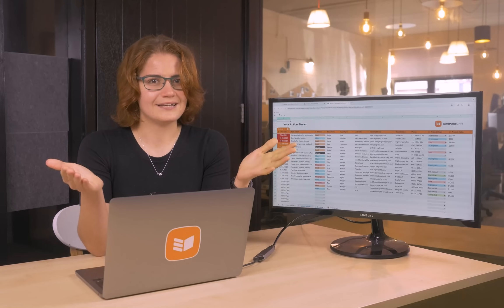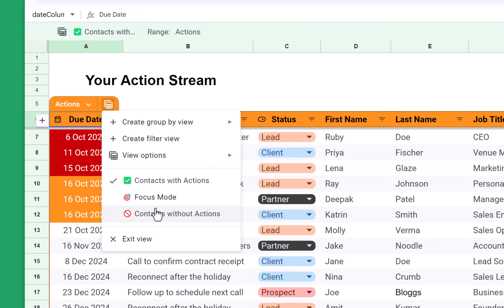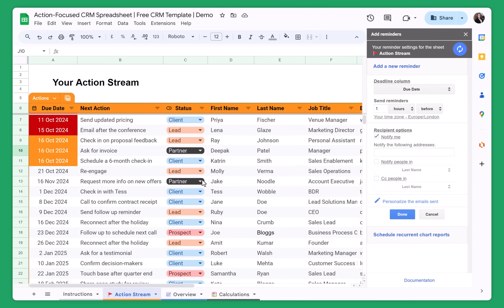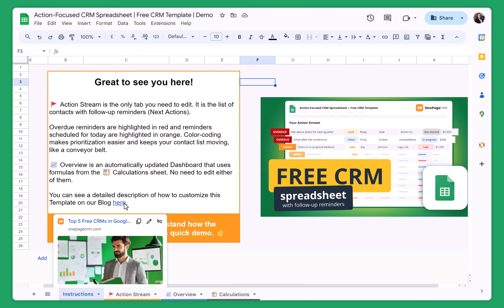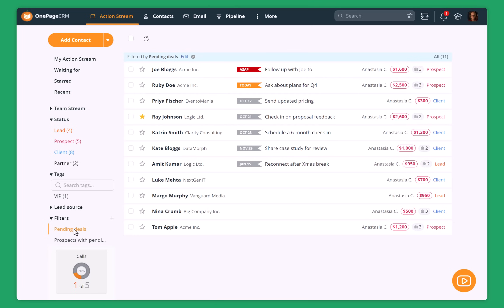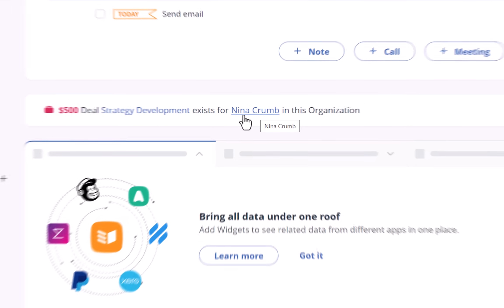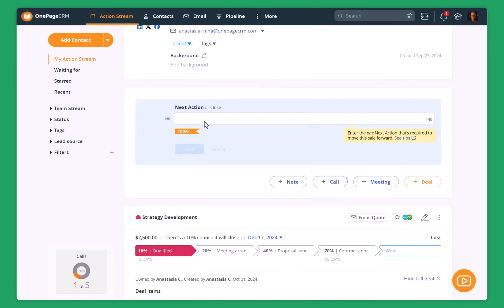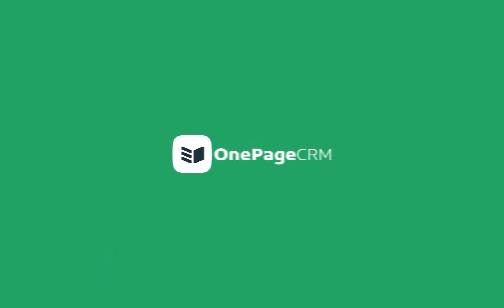Best FREE CRM in Google Sheets | Template + Spreadsheet Demo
►📄Download your FREE copy of the Google Sheets CRM template

Use this free CRM template either in Google Sheets or Excel:

— Minimal data entry (only one sheet and tab to fill out)
— Color-coded follow-ups (sorted by due dates)
— Simple dashboard with automatic calculations
— Free access (no strings attached, easy to download)
— Different views for faster contact segmentation
— Easily customizable (a demo and instructions included)
— Downloaded by thousands of small businesses and solo founders

If you're used to spreadsheets and are looking for your first CRM, this is the best free CRM template in Google Sheets/Excel.

► Read our blog post on the Top Free and Simple CRMs in Google Sheets & Excel

► Try out OnePageCRM (rated as one of the best small business CRMs)
21 days FREE (no credit card required):

00:00 The pros & cons of CRM spreadsheets
00:35 Follow-up reminders in Google Sheets
02:15 Views and filters
03:17 Adding new follow-up reminders
03:40 Customizing drop-down lists
04:15 Free Google Sheets add-ons
05:36 Dashboard & calculations
07:03 Transitioning from a spreadsheet to a simple CRM
07:46 OnePageCRM demo: Action Stream
09:54 Focus Mode
10:16 Contact pages
11:18 Full email sync
12:18 Catalog
13:22 Reminders
13:44 Email inbox
14:14 Pipeline
14:37 Dashboard
14:58 Recap